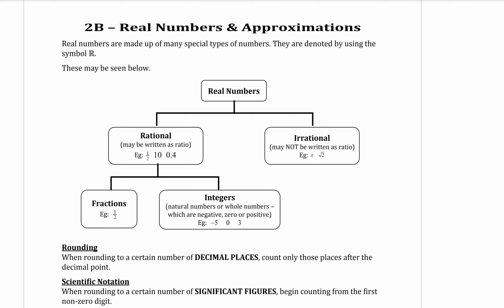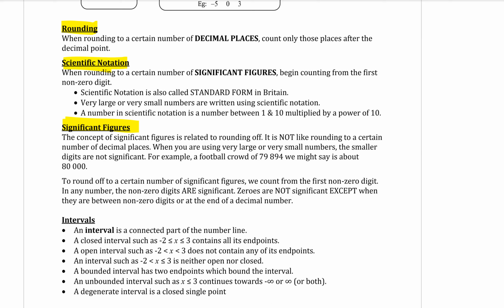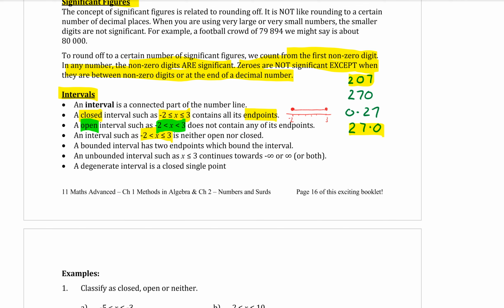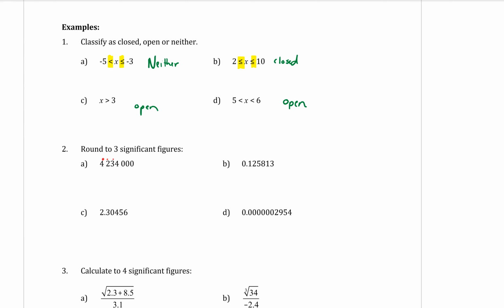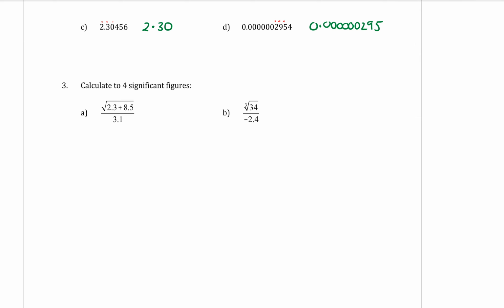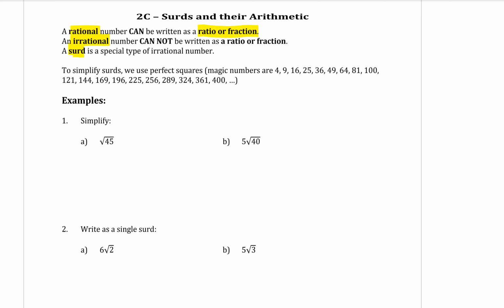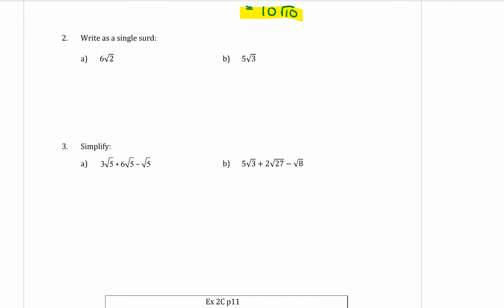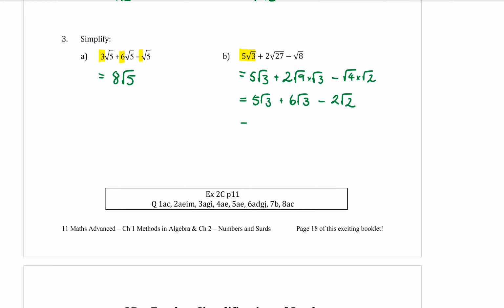Year 11 Adv Algebra and Surds 6 - 2B and 2C